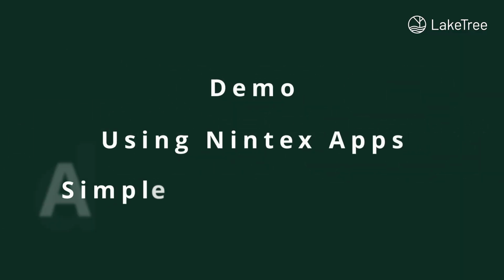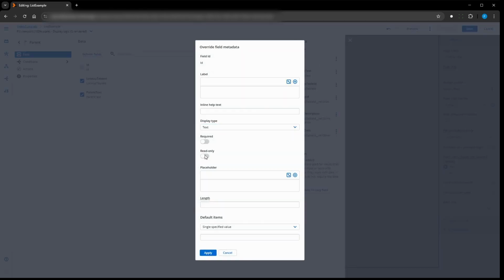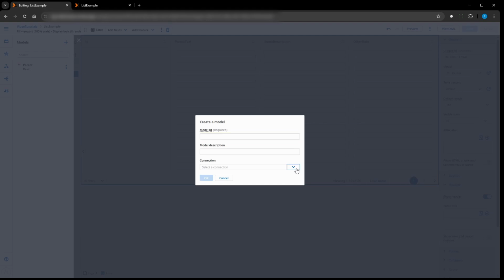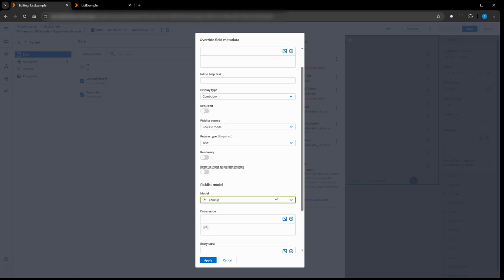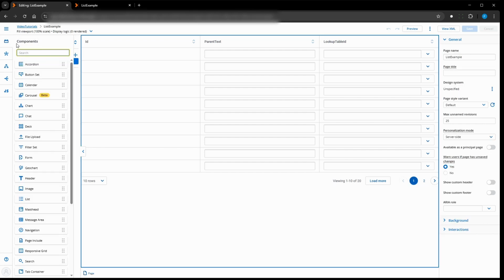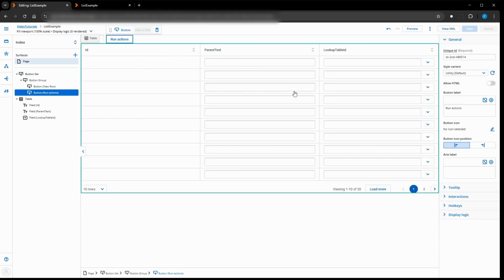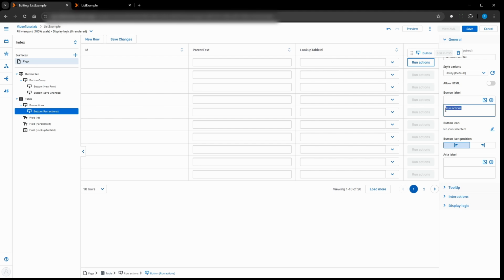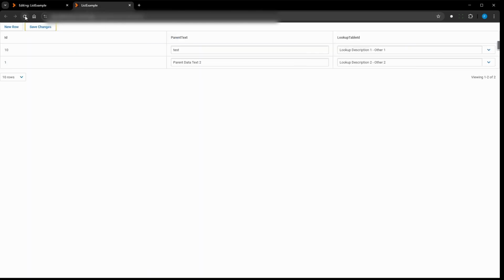LAKETREE How To Create Add & Edit forms in Nintex Apps 01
We've tried a few ways and this seems to be the best way to configure it.

More lessons learned coming soon as we explore the new Nintex Apps platform.